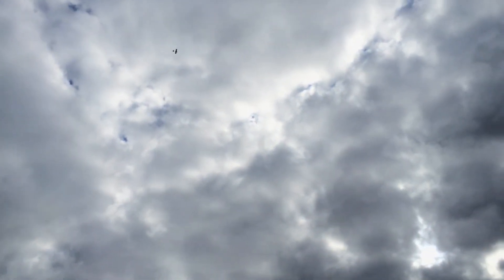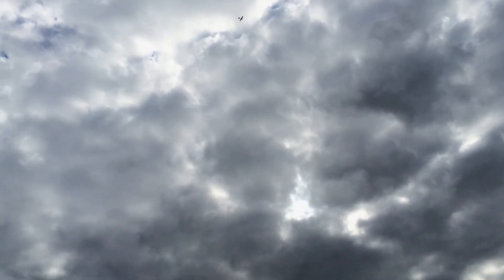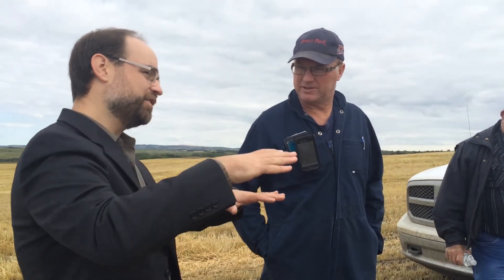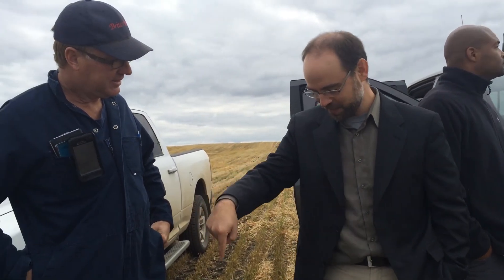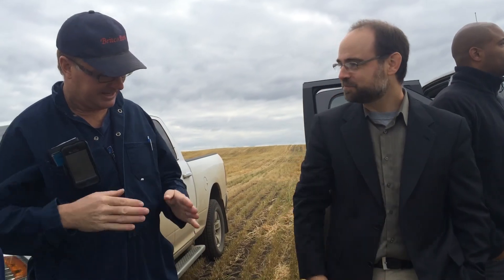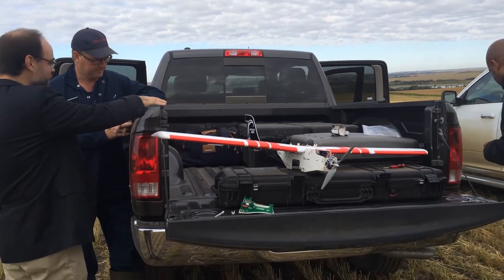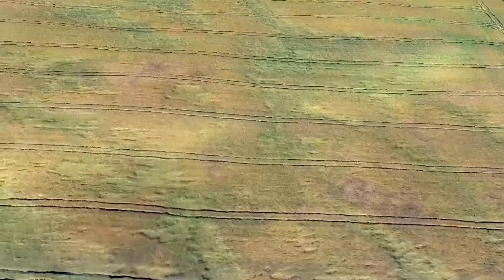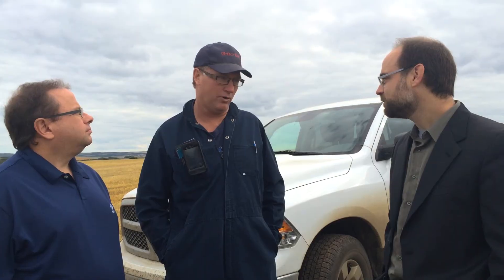PrecisionHawk Intro at ADM Innovates 2014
The ADM Innovates Farm Showcase, taking place in Lloydminster, aims to deliver the latest agricultural technology to the farming community by giving premier exhibitors the opportunity to meet the most important local producers in a relaxed, intimate setting.

PrecisionHawk’s founder and President, Dr. Ernest Earon, delivered the keynote presentation during the company’s 4th annual event on November 26, 2014.